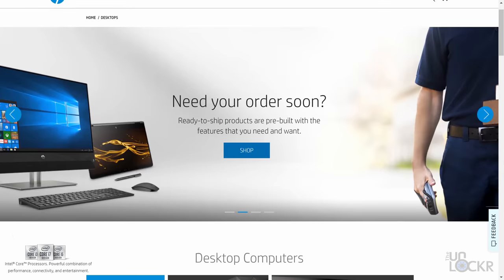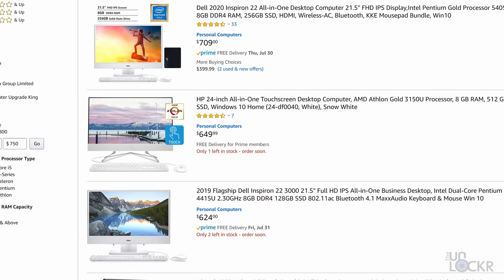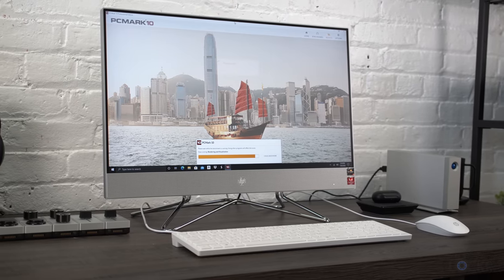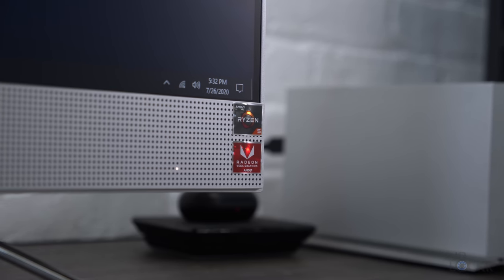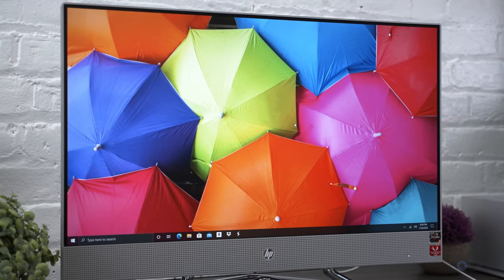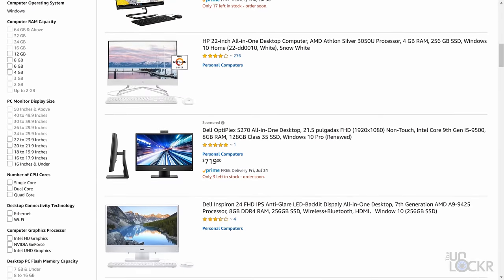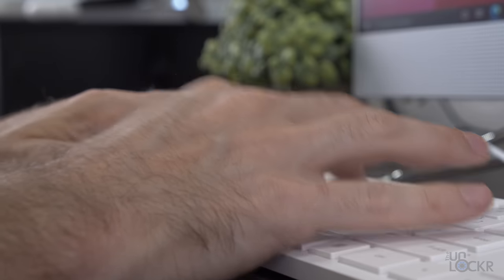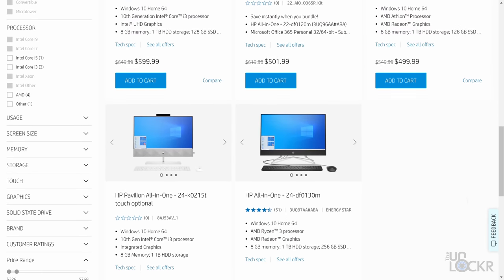Best All in One Computer Under $750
Head here to check out the HP All-in-One 24

HP asked me to make a video on one of their computers, but they let me choose whichever one I wanted. So, after scouring the internet and their own side, I think I might have found the best all-in-one for under $750. The HP All-in-One 24 gives you a complete computer out of the box with keyboard, screen, mouse, etc. but on top of that, it has some of the best specs I could find under $750 for an all-in-one. Period. Check it out and let me know what you think!